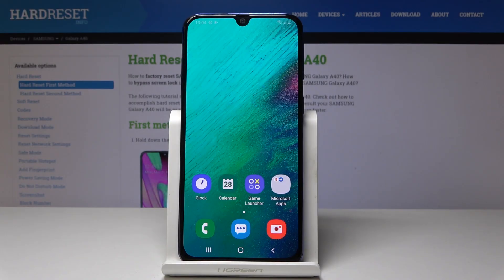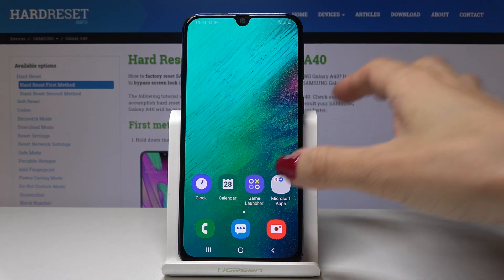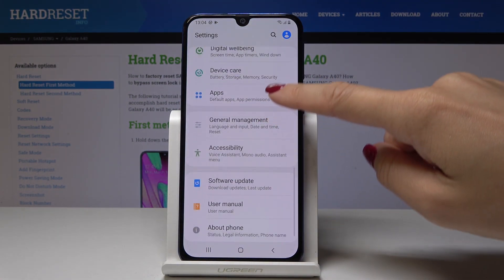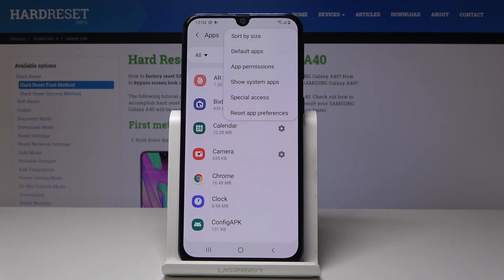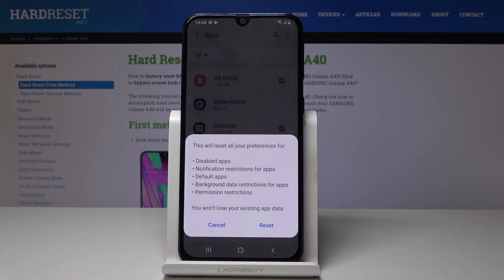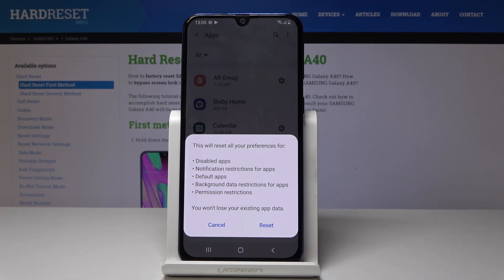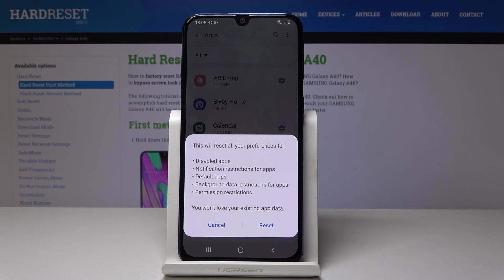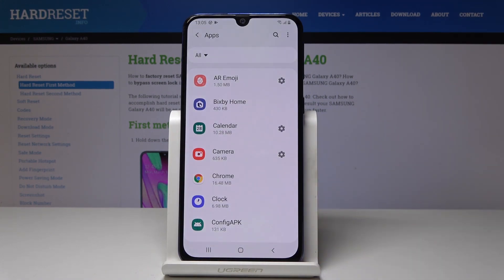How to Reset App Preferences in SAMSUNG Galaxy A40 - Restore Default App Settings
We are presenting the best way of restoring default app settings in SAMSUNG Galaxy A40. If you would like to go back to the app factory settings, then stay with us and learn how smoothly get into settings and successfully perform the reset app preferences in your Samsung device.

How to reset app settings in SAMSUNG Galaxy A40? How to restore original app settings in SAMSUNG Galaxy A40? How to restore manufacturer defaults in SAMSUNG Galaxy A40? How to reset application preferences in SAMSUNG Galaxy A40?